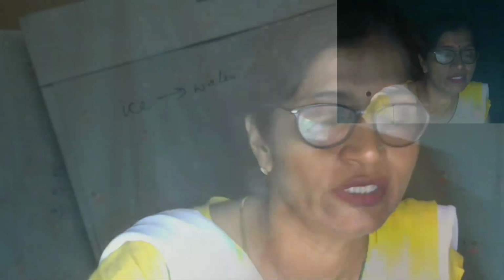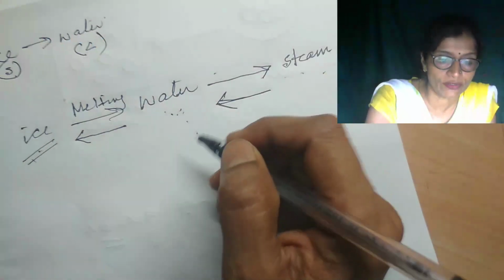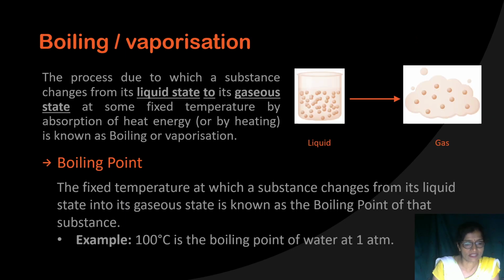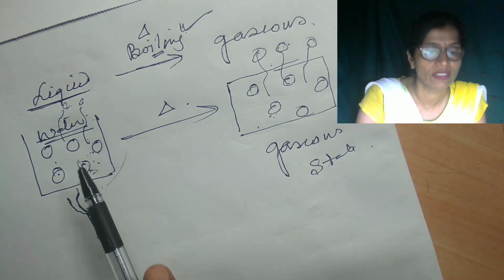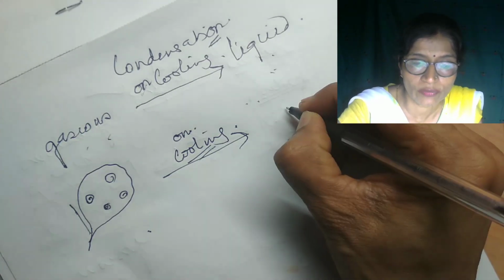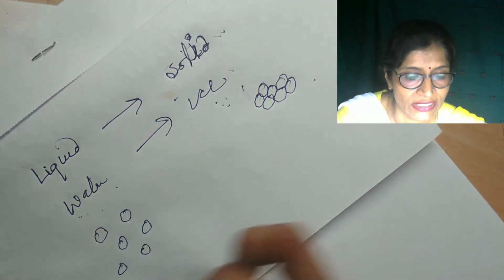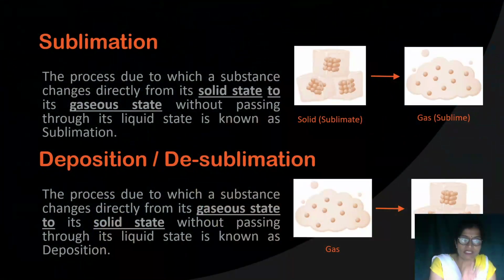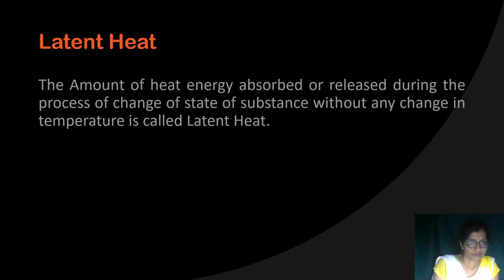Physics - Class 8: Change of States of Matter - Part 1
Change of States of Matter - Part 1